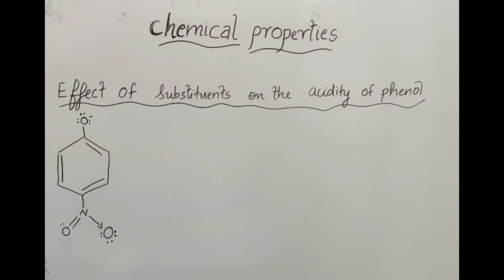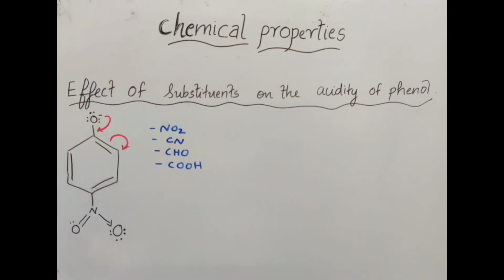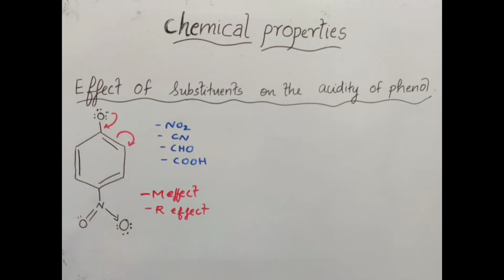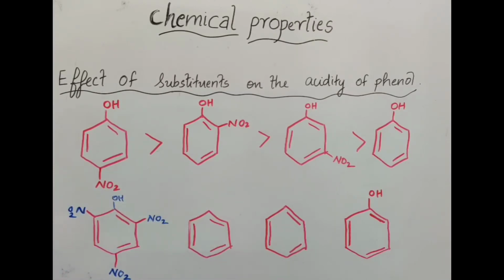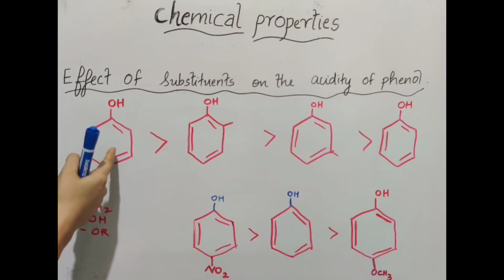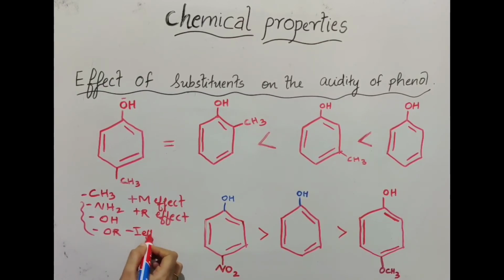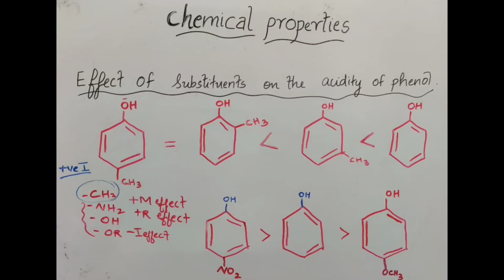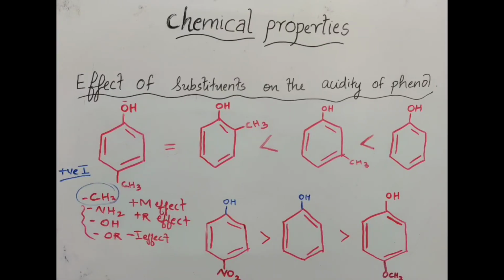Effects of substituents on the acidity of phenols